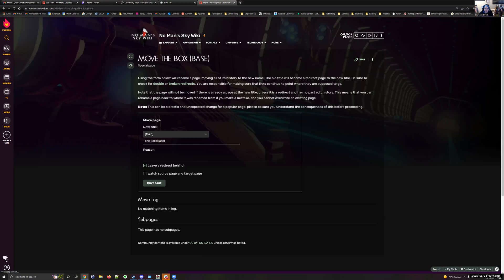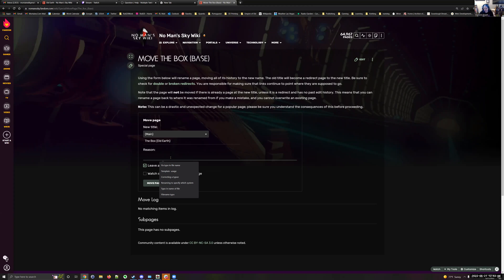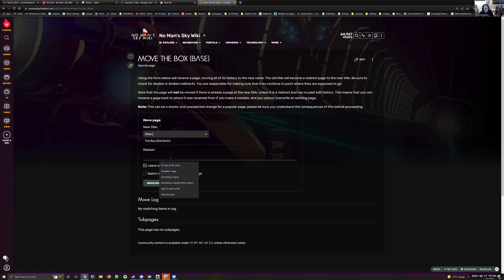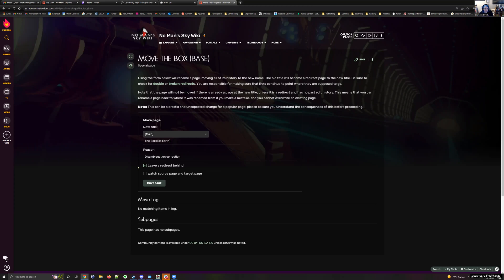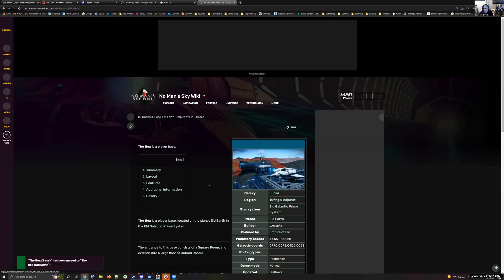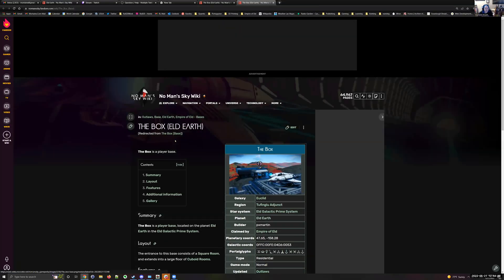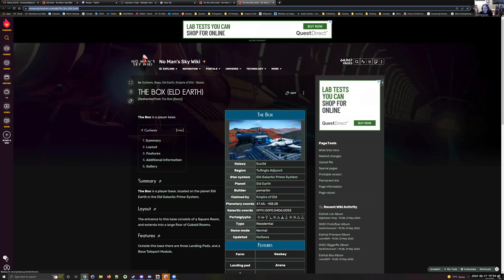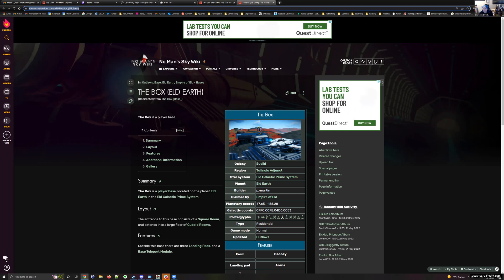How to Move a Page in the NMS Fandom Wiki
Moving a page to disambiguate it in the No Man's Sky Fandom Wiki